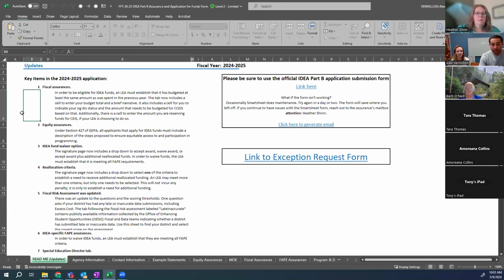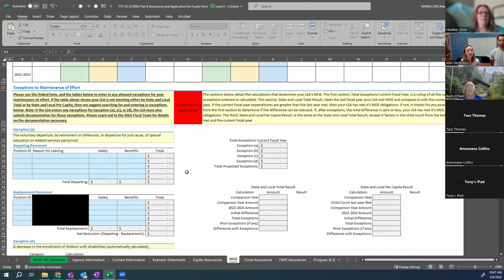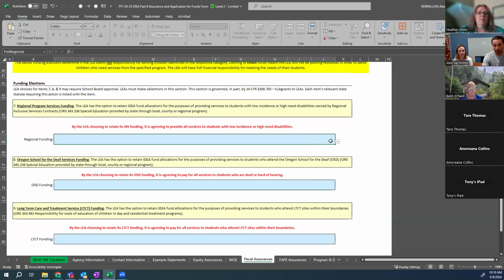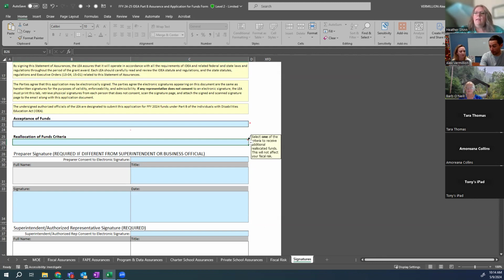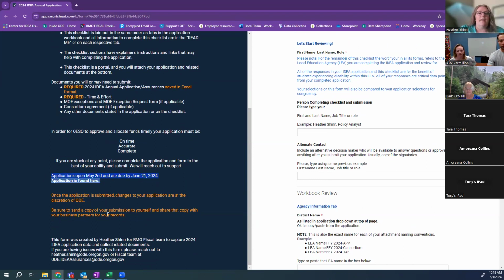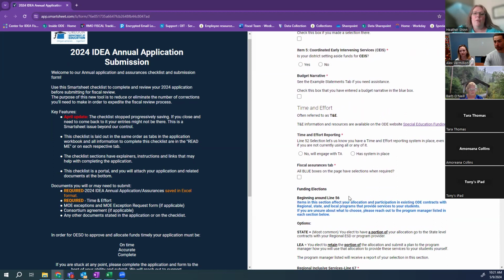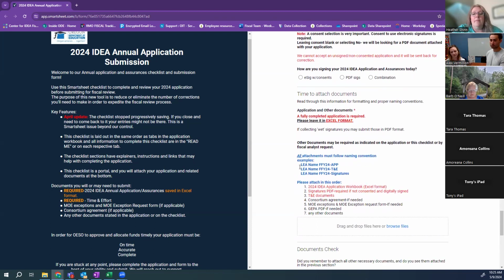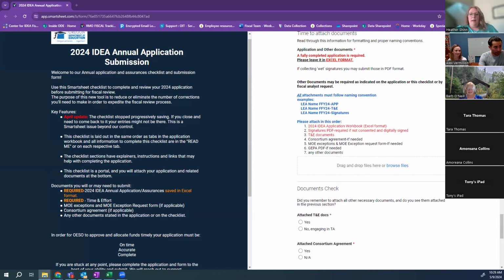May 9, 2024 – IDEA Part B LEA Application Training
IDEA (Individuals with Disability Education Act) Fiscal Training webinar on completing the 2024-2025 IDEA Part B LEA Application. This webinar contains information regarding the steps to complete the IDEA application, including the new Smartsheet submission process.